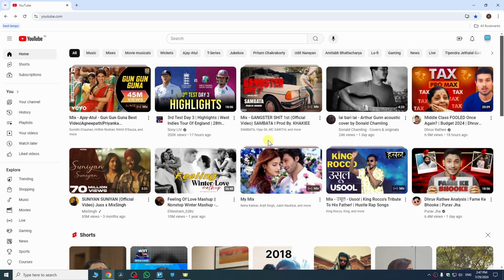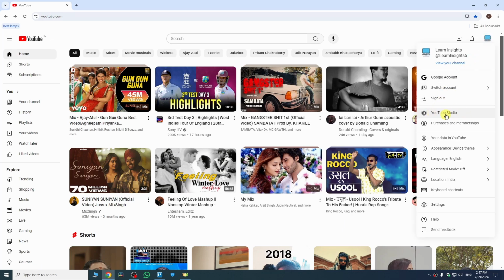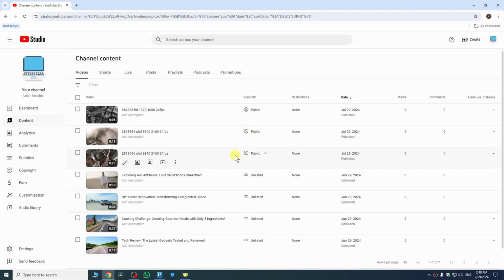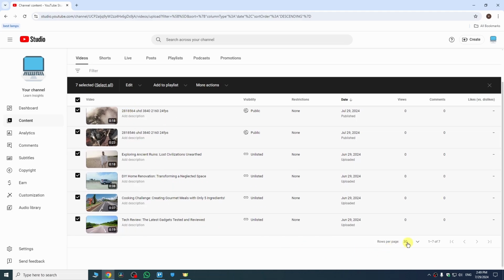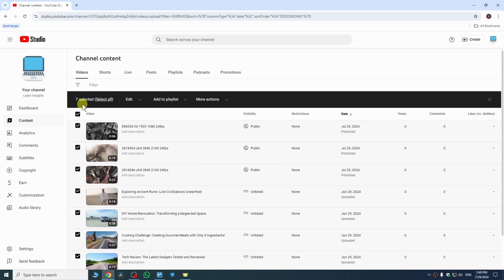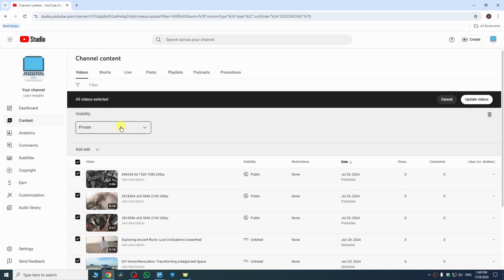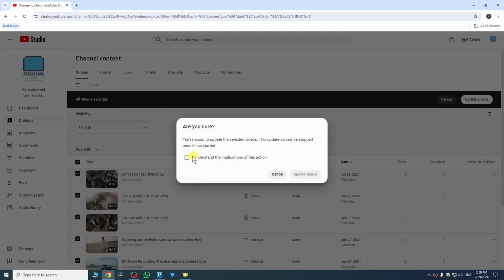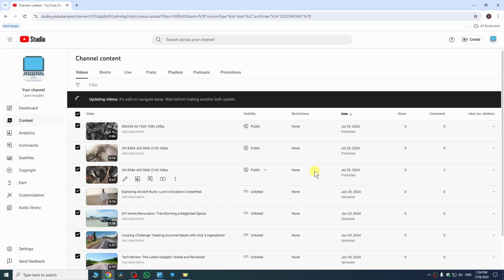How To Make All YouTube Videos Private At Once (Or Unlisted)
In this how to make a youtube video private or unlisted tutorial, we'll learn about how to make youtube channel private.